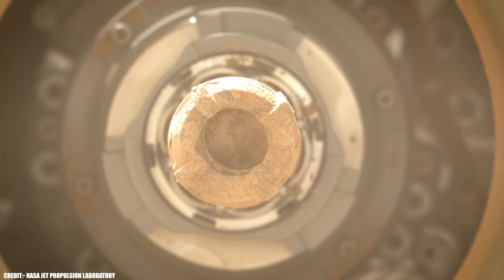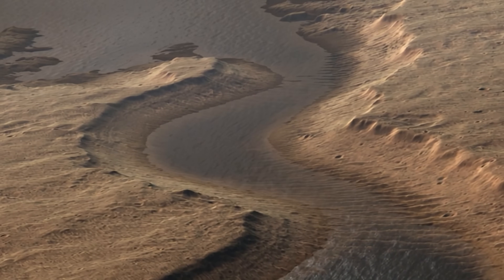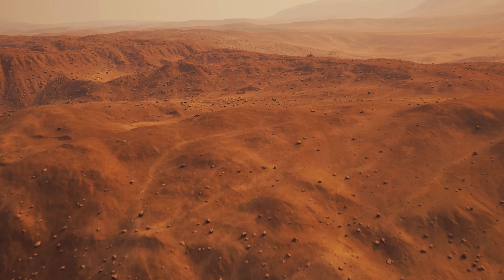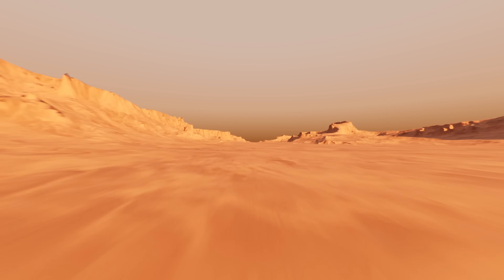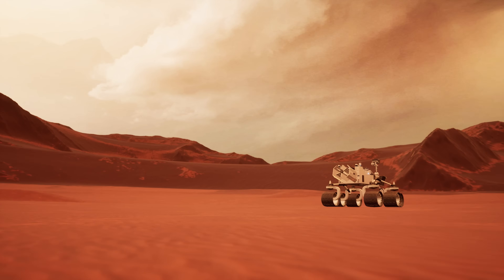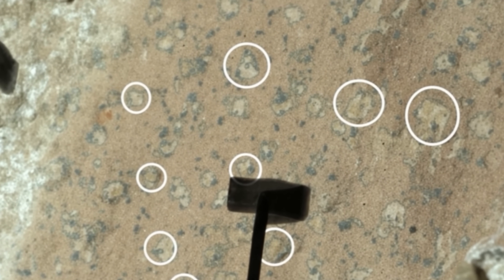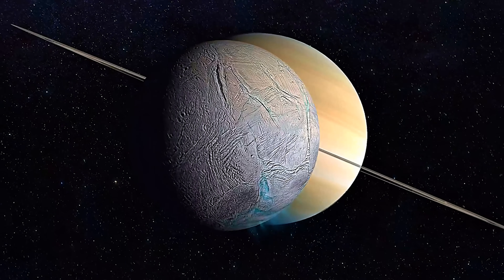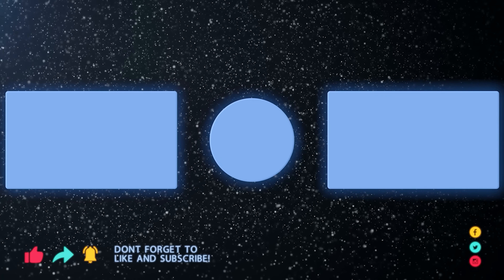Massive Update: Evidence Shows We Are Closer to Discovering Life on Mars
This is breaking news: NASA has just confirmed that Perseverance’s latest sample from Jezero Crater contains features that, on Earth, are almost always created by microbes. Keep watching, because I’ll reveal the exact chemical signature scientists found and why this could be the strongest evidence yet that Mars once hosted life.
On September 10, 2025, NASA’s top scientists stood before the world and called this the “clearest sign of life that we’ve ever found on Mars.” The announcement wasn’t just another routine update from the Red Planet. It was the result of a year-long, peer-reviewed investigation, with every detail scrutinized by planetary scientists, chemists, and astrobiologists from around the globe. The sample at the heart of this excitement comes from a site called Cheyava Falls, deep within Jezero Crater—a place already famous for its ancient river delta and the tantalizing clues it’s yielded about Mars’s watery past.

00:00 Intro
00:29 September 10 2025,  Perseverance’s latest sample from Jezero Crater
1:10 Sapphire Canyon
3:50 a potential biosignature
5:09 the uniqueness of what we have found
9:28 Rosalin Franklin Rover
13:40 the impact of this discovery